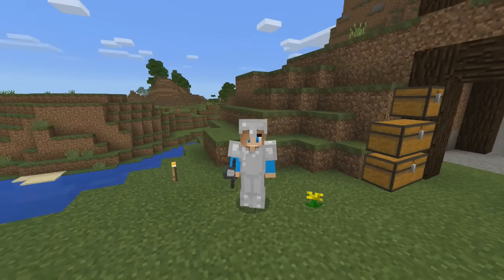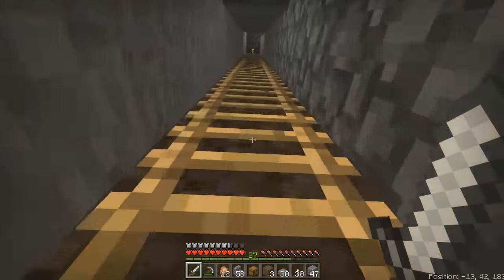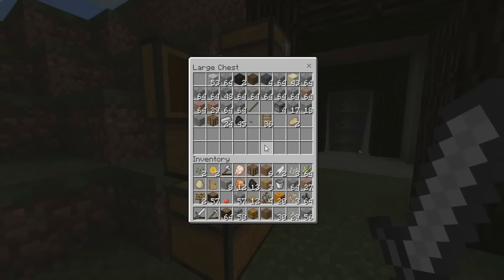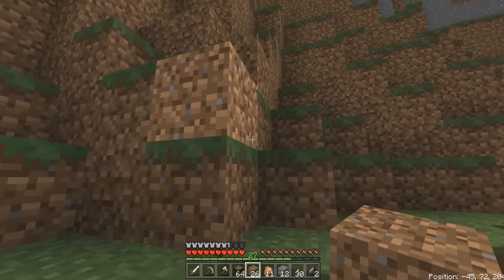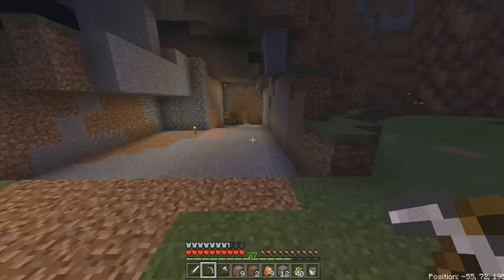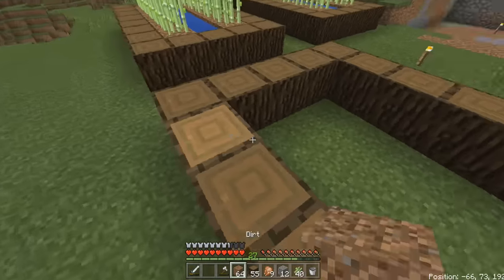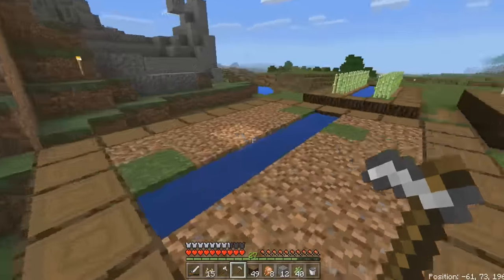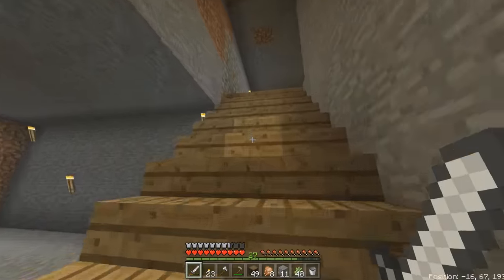FARMING! - MCPE 1.0 Survival Let's Play EP.4 - Minecraft PE (Pocket Edition)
Welcome to episode 4 of our survival let's play! Today I started making some farms. If you enjoyed please leave a like :)
About me -
Hey there guys, what's up!? I record and upload Minecraft Pocket Edition content.  Thanks!
Support me -

Graphics -